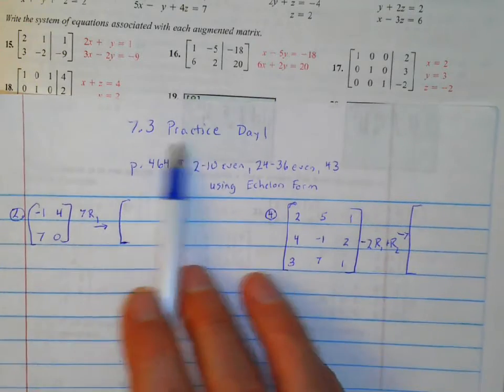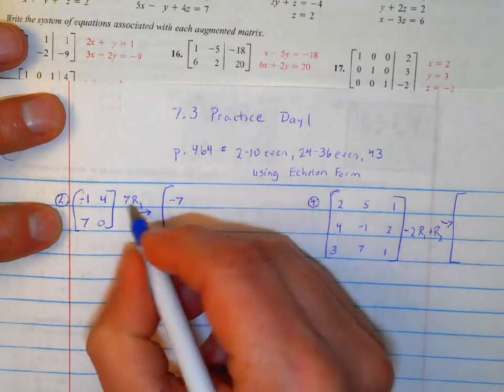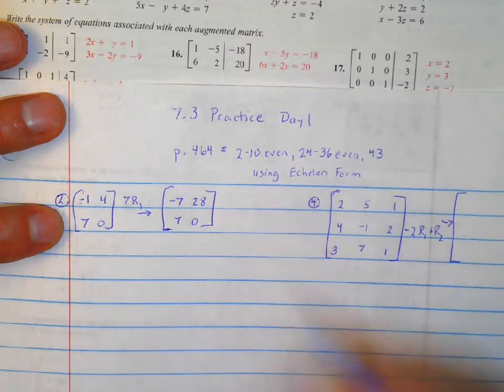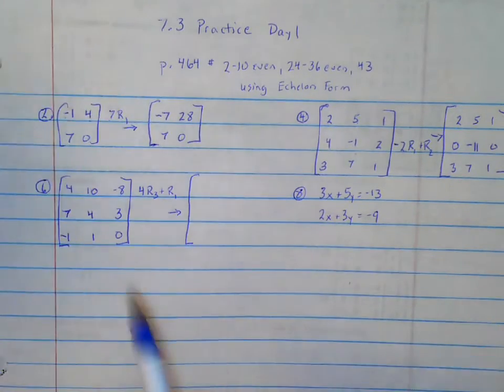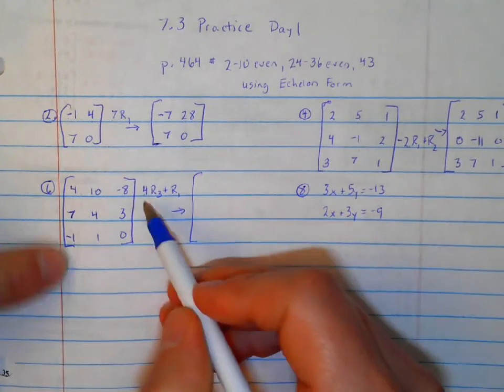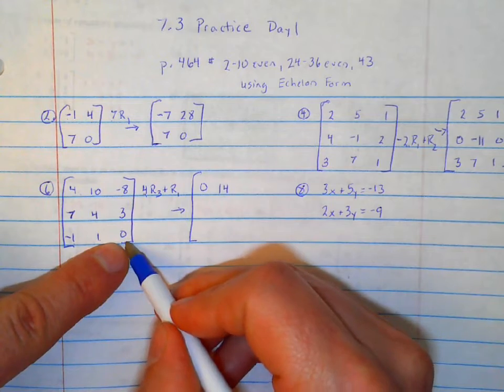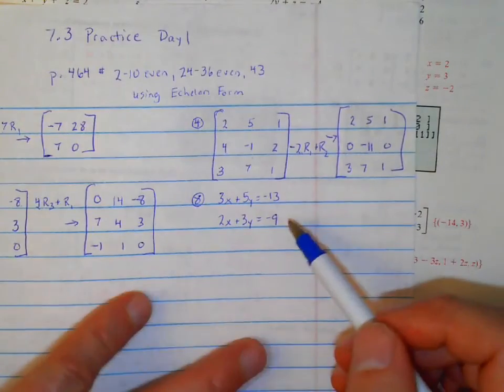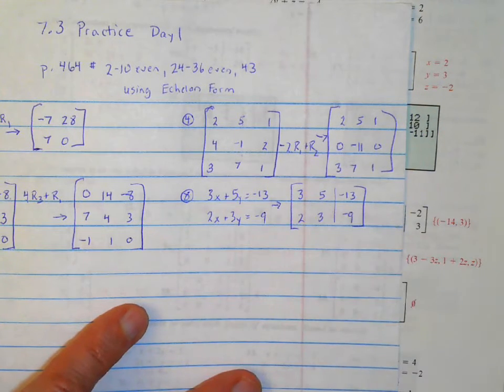DE 7.3 D1 answers